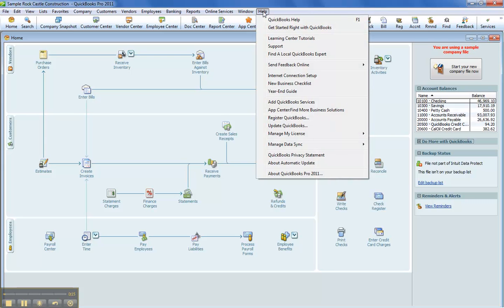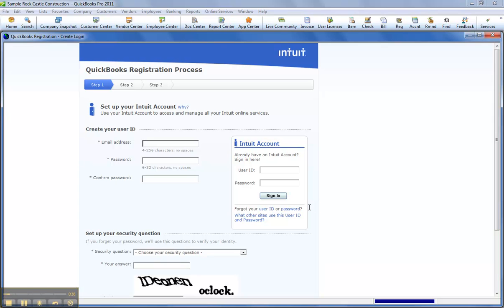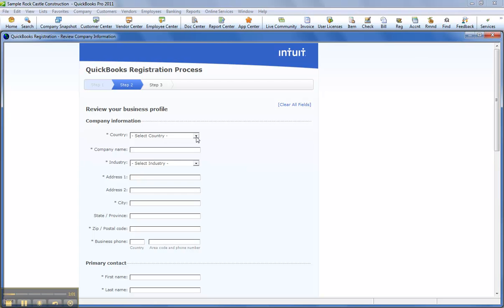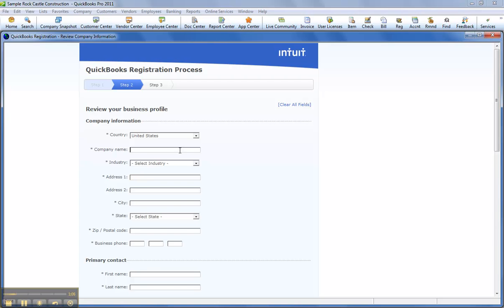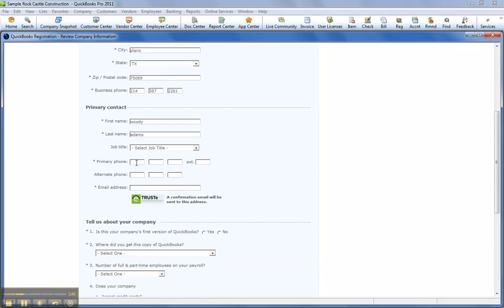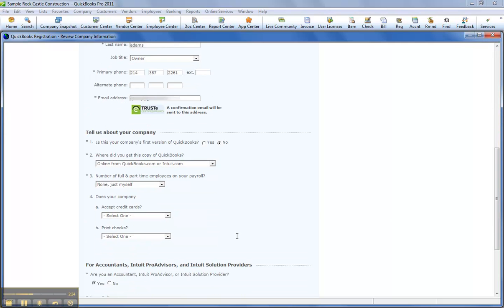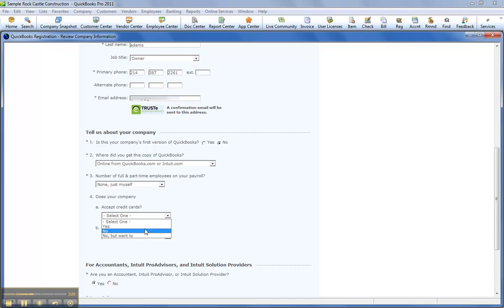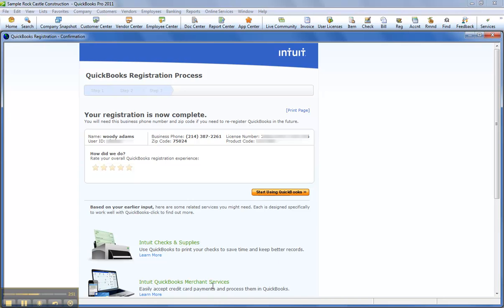How to Register QuickBooks thru the internet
In most cases, you should not need to call Intuit to register your QB program. Here is how to do it online.